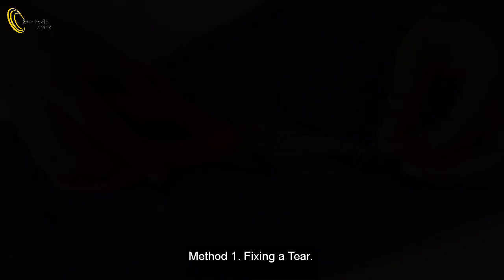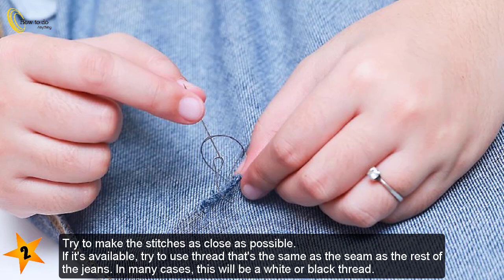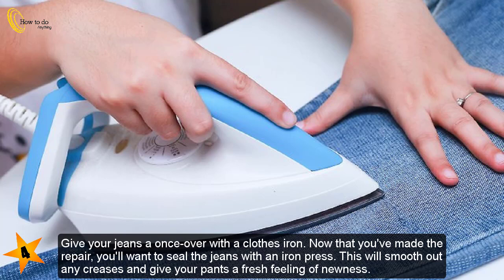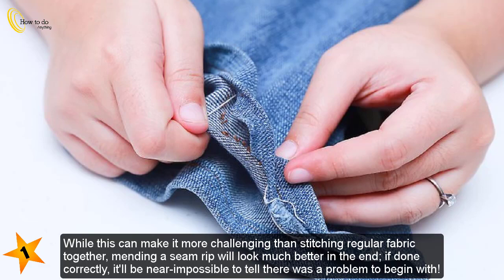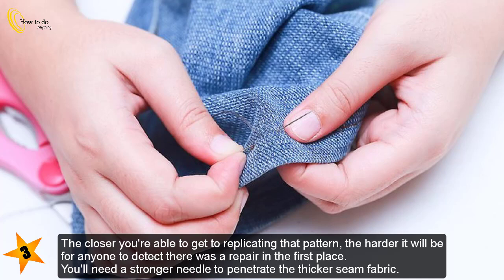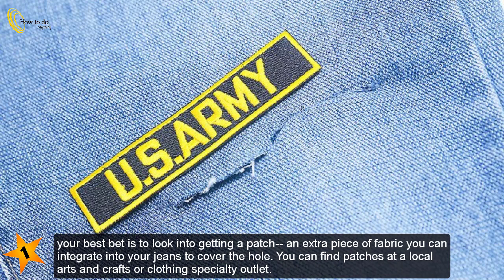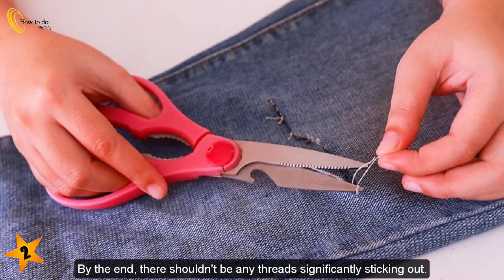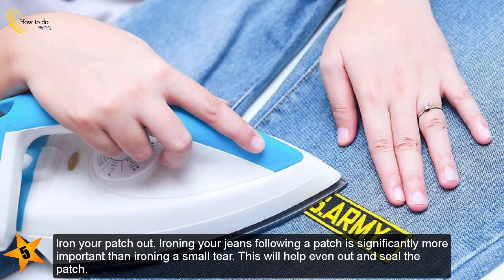How to Fix Ripped Jeans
► Jeans are generally more rugged than most other types of clothing. That doesn't mean, however, that they're not going to suffer some wear and tear as time goes by! It can be very discouraging when a well-loved pair of jeans gets damaged. Fortunately, it's pretty straightforward to save your jeans from the dumps. Whether it's a burst seam or a gaping hole, solutions are available✔

► Tips
Stitch on an ironing board. This will give you a safe surface to work on without risk of damaging the fabric; this is especially true if you're ironing the cloth afterwards.
Specialized denim repair kits are available for around $10. You can buy these at a tailor or specialty clothes outlet.
Frequently worn jeans will wear out faster✔

►New Videos Publish Every Day/Week ✔
►New The Best Video November of 2021 ✔